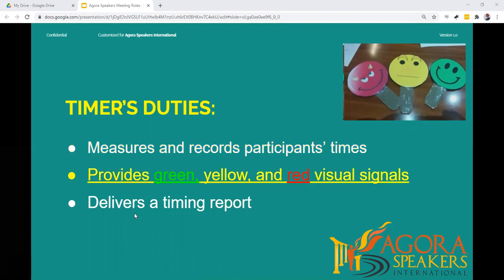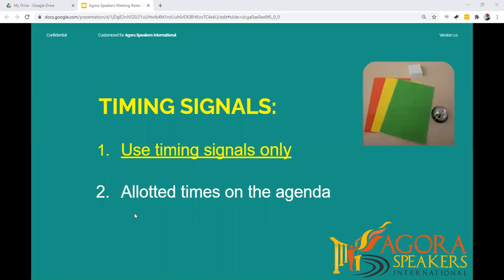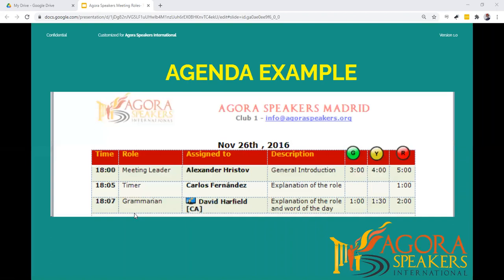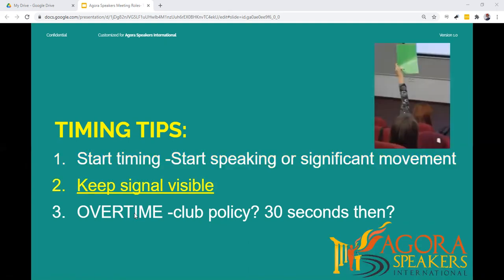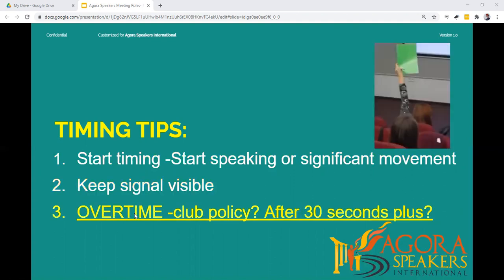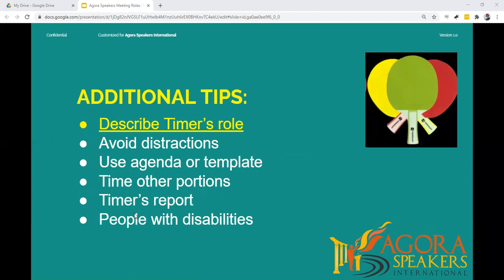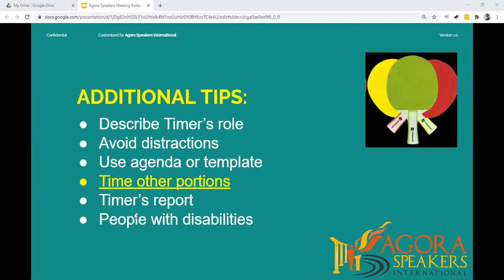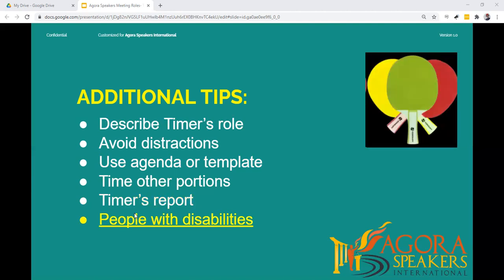AGORA SPEAKERS INTERNATIONAL - Role - Timer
This video is an introduction to the Timer role for Agora Speakers club meetings.